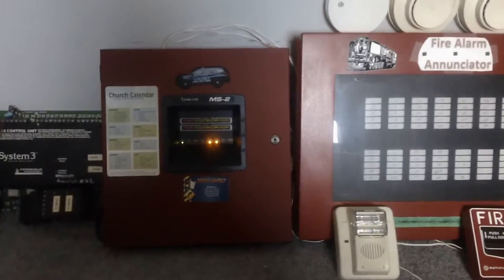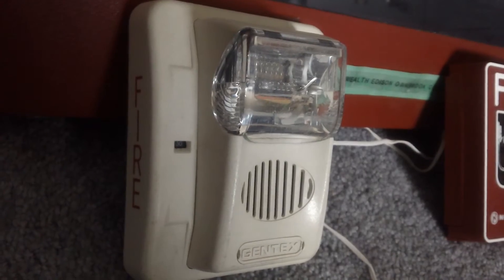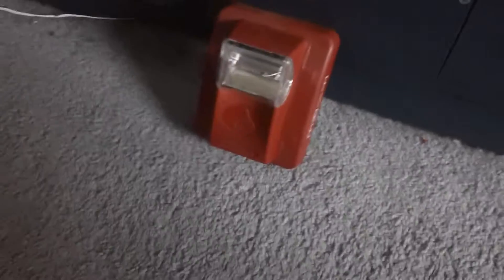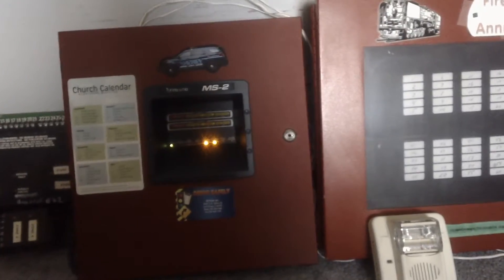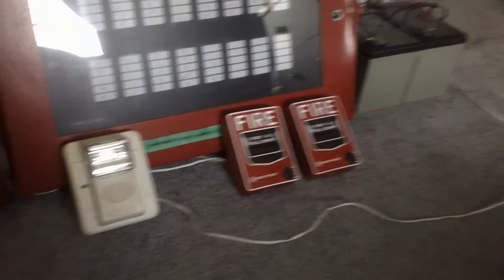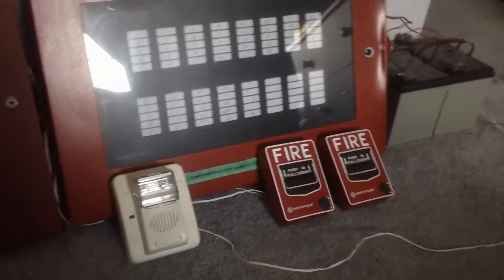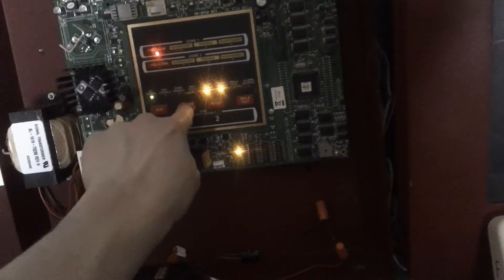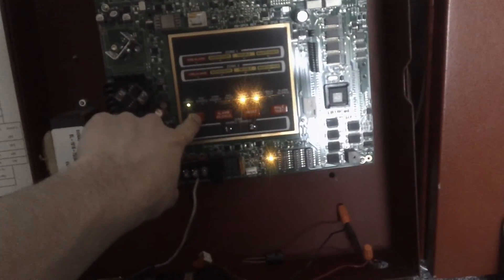Floor System Test 27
Not much to say about this. Everything is in the video. Expect a test with the EST Genesis next week! It was requested.

Devices used in this test:

Gentex GEC3-24WW Horn/strobe
Gentex GEC24-15/75WR Horn/strobe
Gentex GES3-24WR Strobe
Notifier NBG-12LO Pull Stations